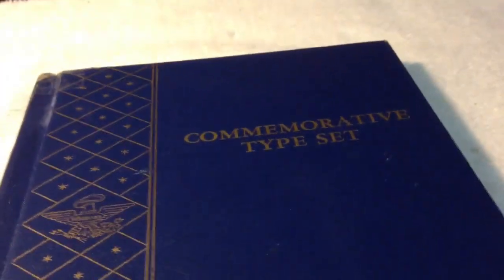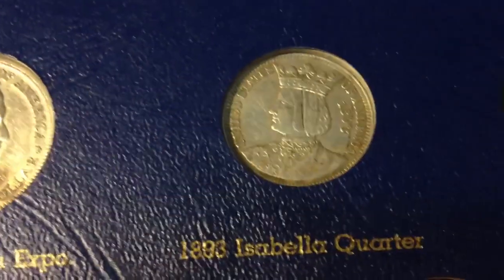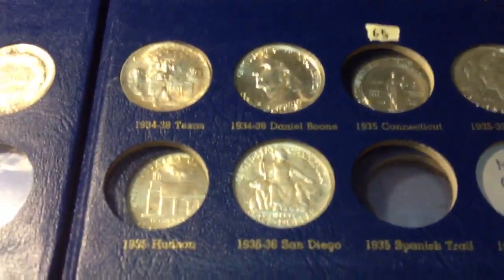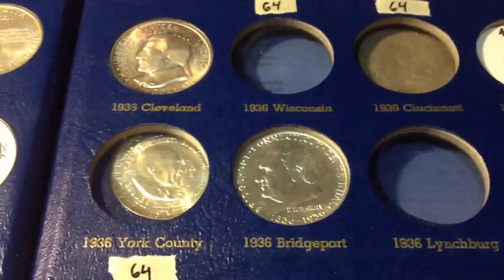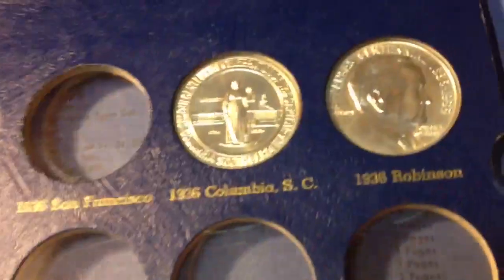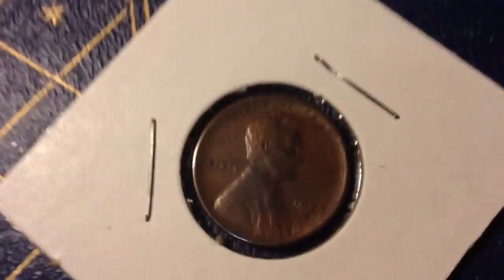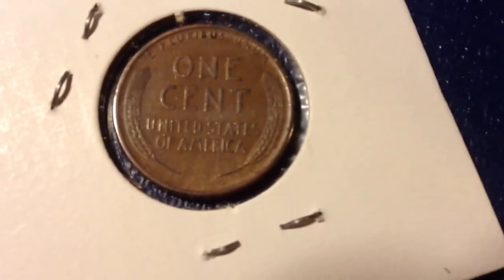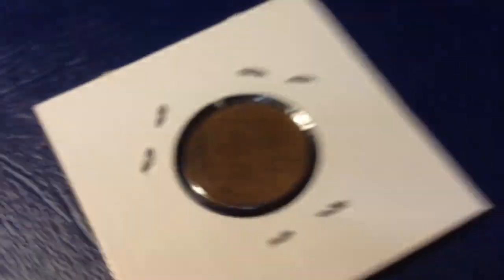1909-S Cent and Isabella Quarter (Commem Update)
My two new coins, I was hoping to get both in better conditions but I got deals I couldn't pass up!  My Roanoke is an MS65.